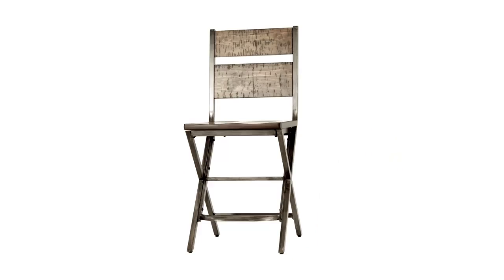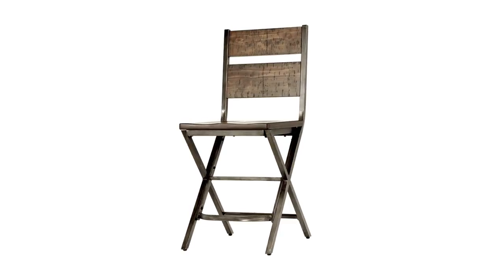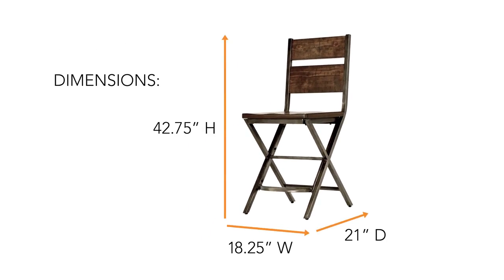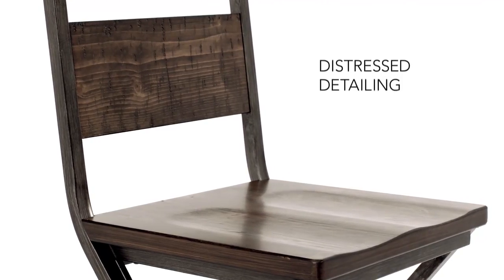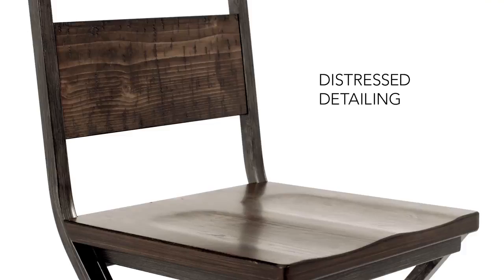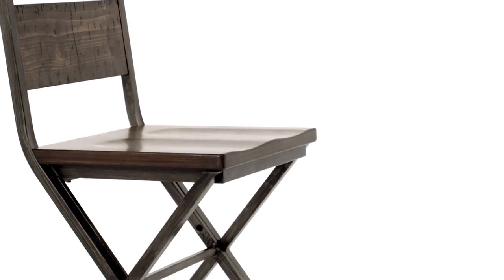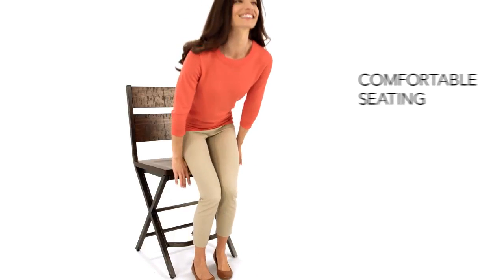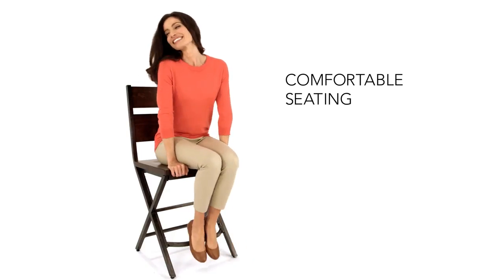D469 124 KAVARA AFI